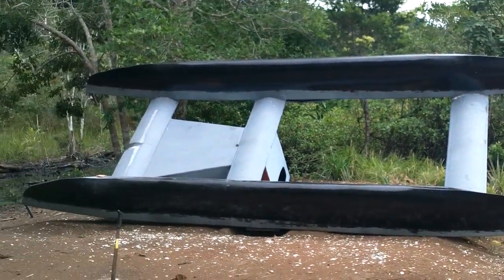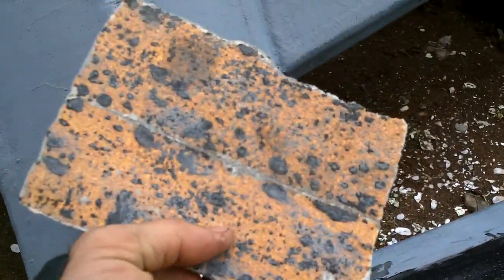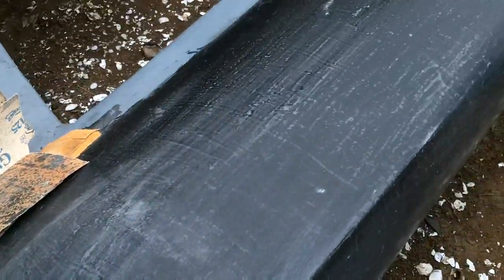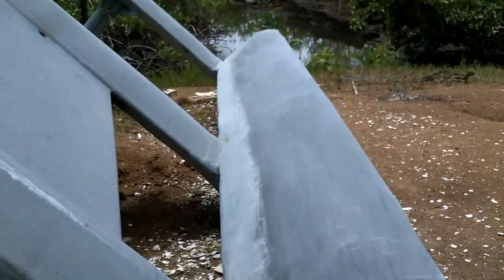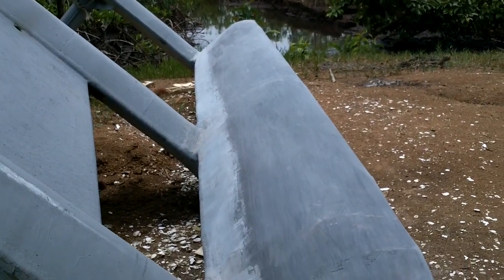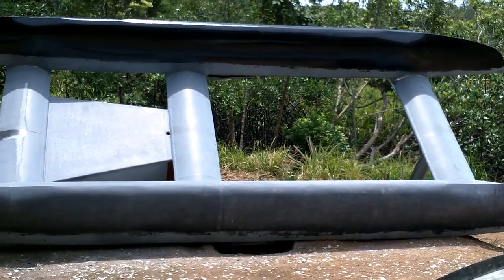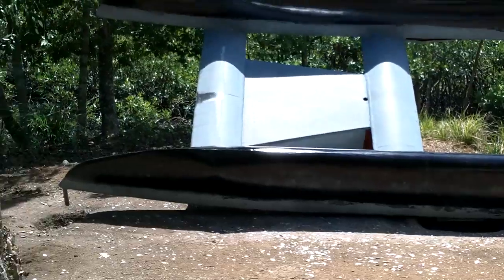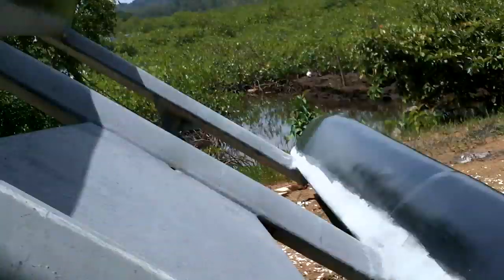Boat Chips 004 Pontoons getting Smooth Now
Help out:
Bitcoin: 1GPLqw2h5fLPTNyQviiAawc1n7UPHPBHdB